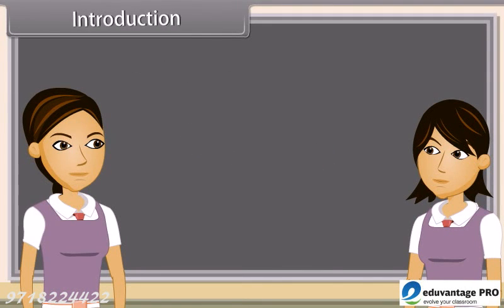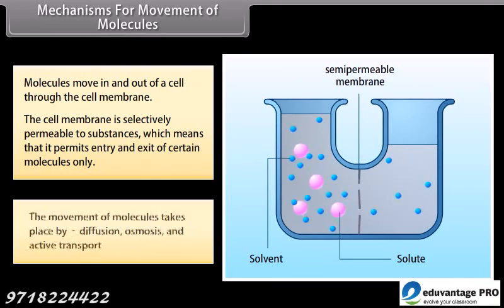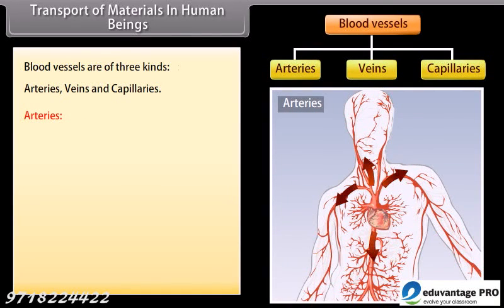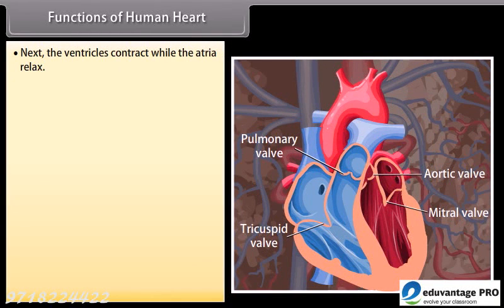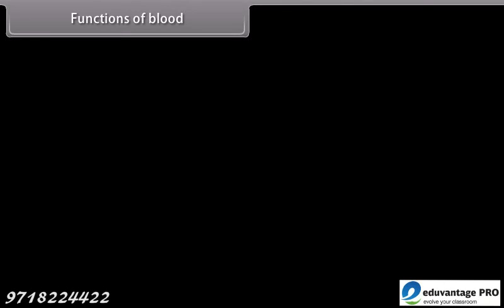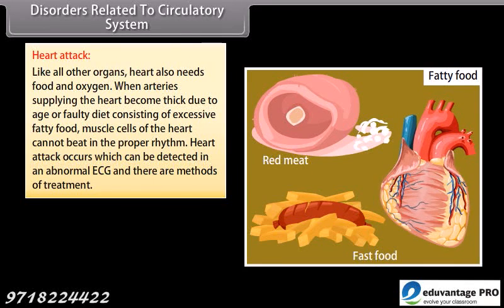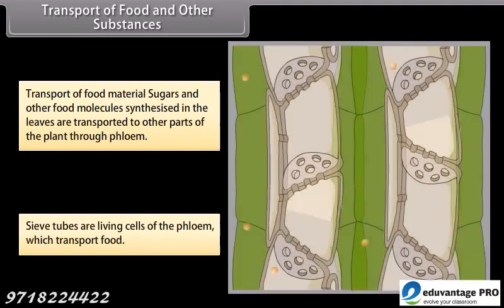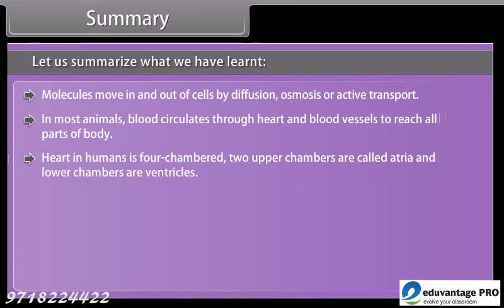Class _ 10 _ Science _ Life Process Transportation IV